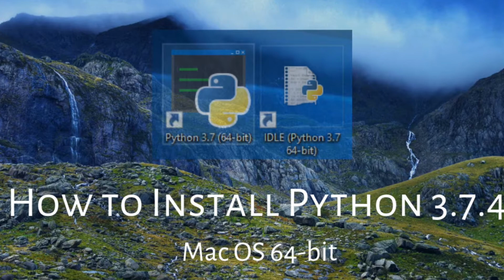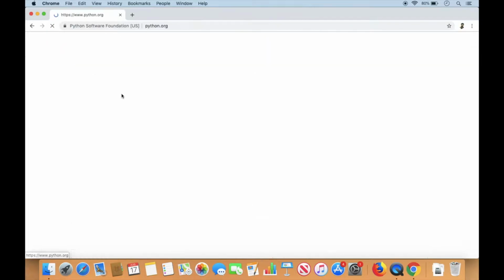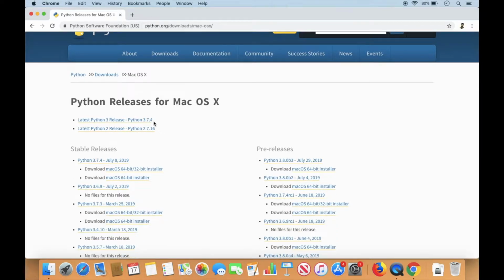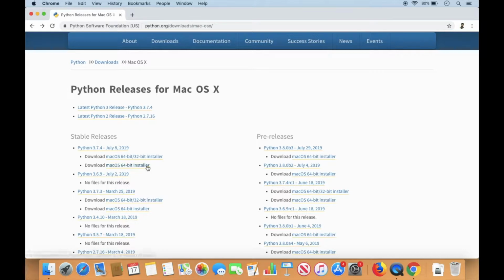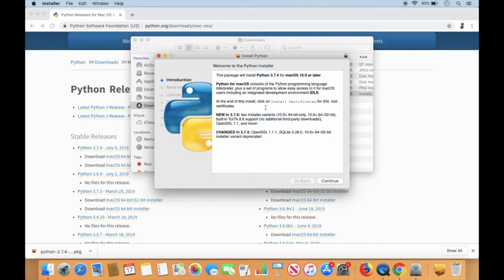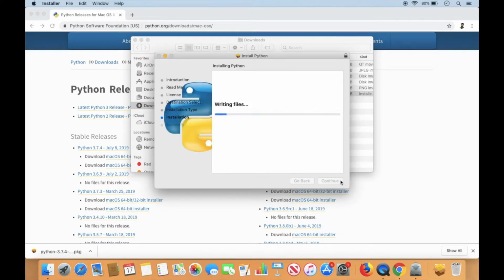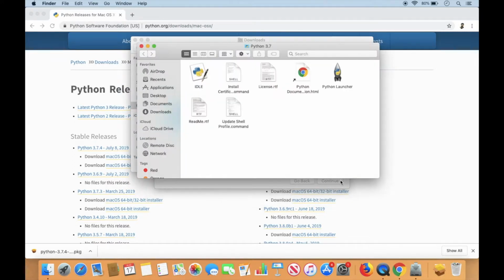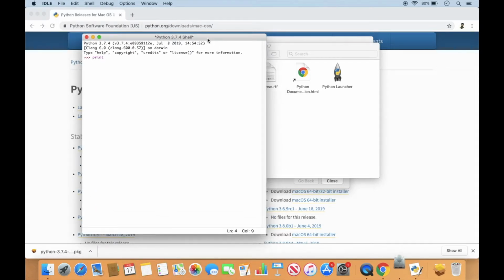How to Install Python 3.7.4 for Mac OS | Mojave 64-bit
One difference I noticed when installing python for Mac OS is that I didn’t have to select the Check box add to Path. If you saw my Windows Python installation, I had to add it to the Path.